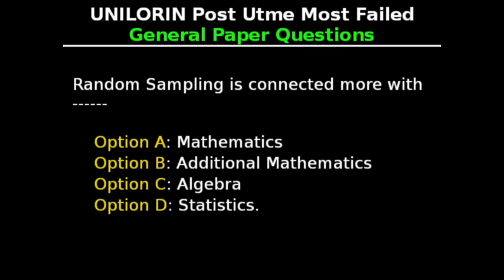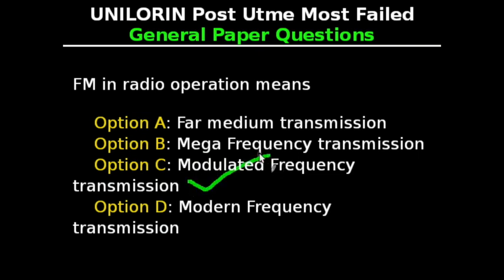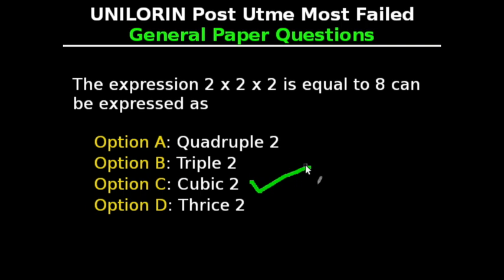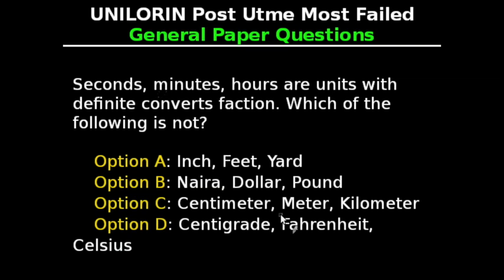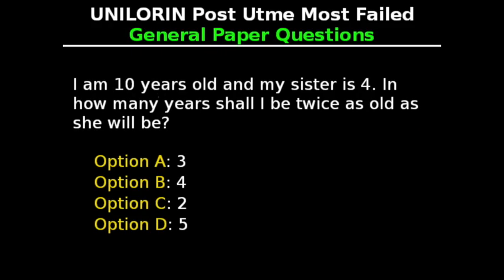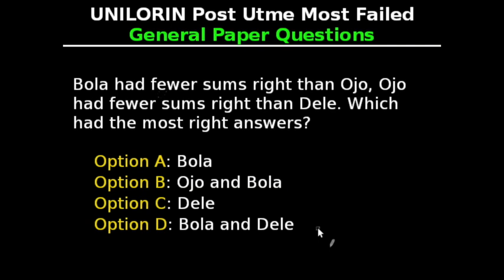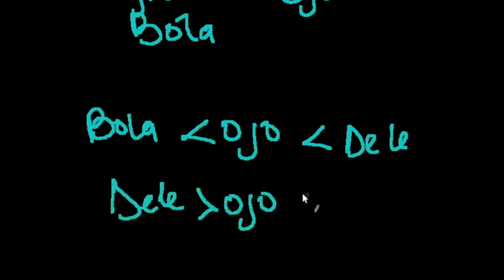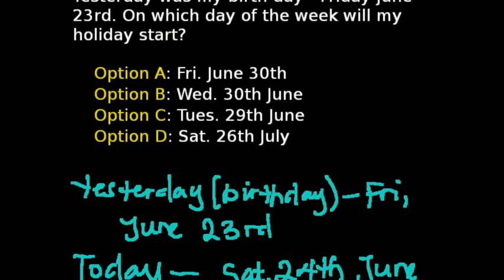Unilorin MOST DIFFICULT Post UTME General Paper Past Questions - Q71 80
We have compiled the most difficult post UTME past questions for the University of Ilorin (UNILORIN) "general paper" exam.

These past questions cover the most difficult types of questions covered in the unilorin past questions over the years.